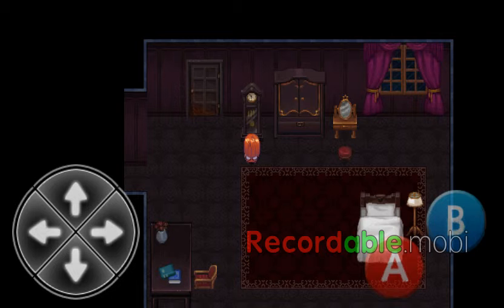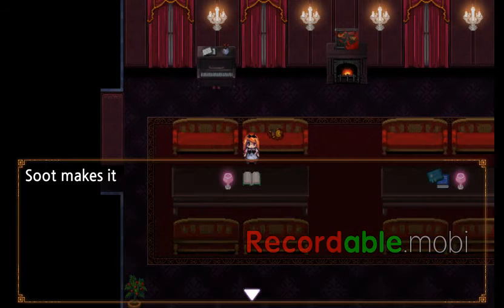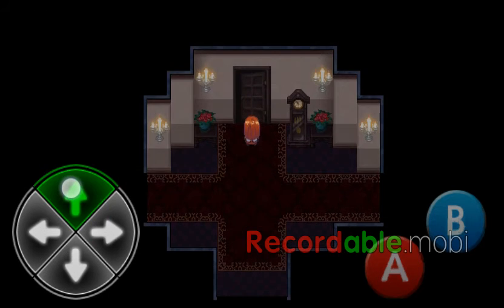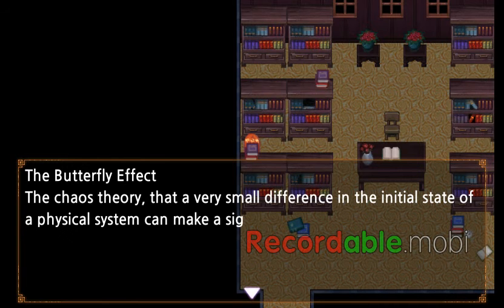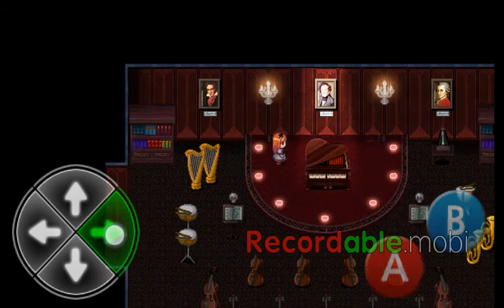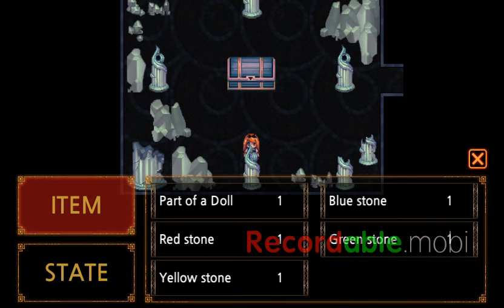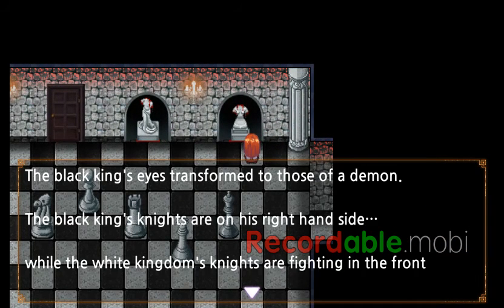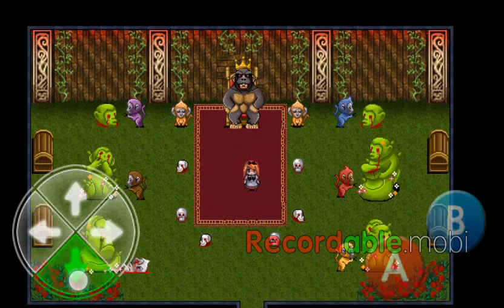Let's play (Hide and Seek) The Story of Dorothy - Part 1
Celuar Device Game
Hide and Seek [The Story of Dorothy]